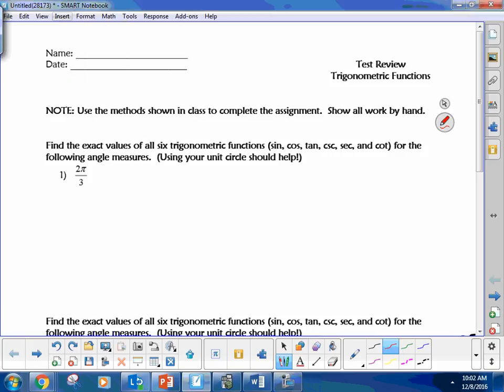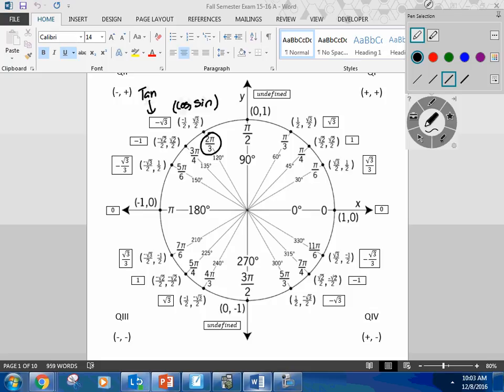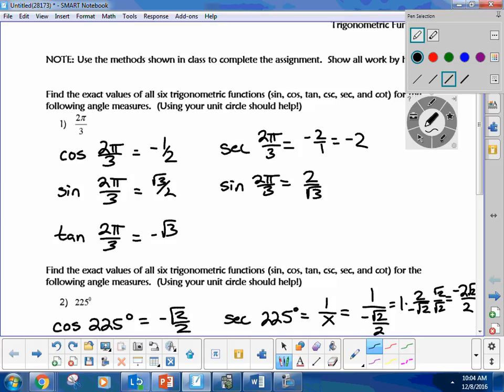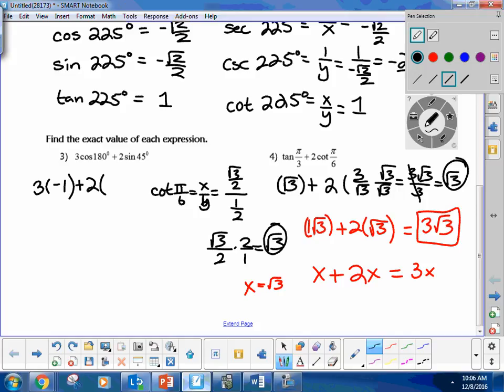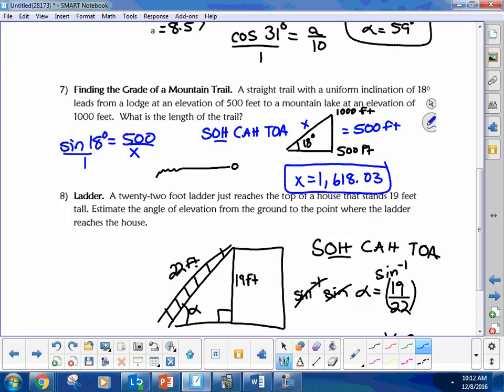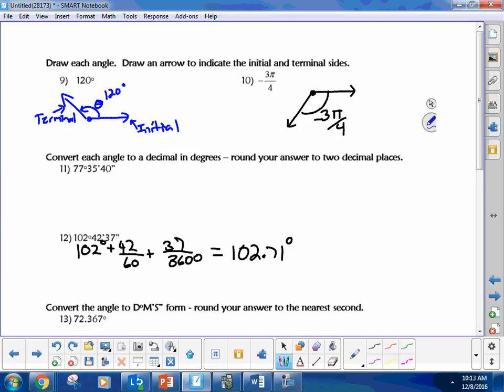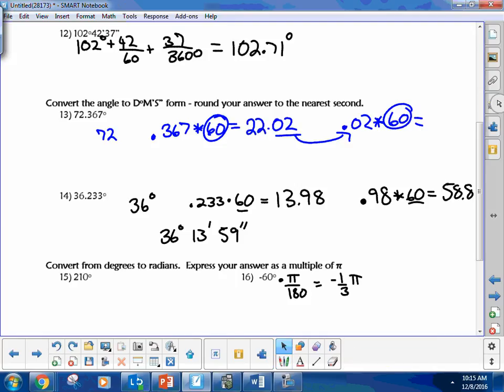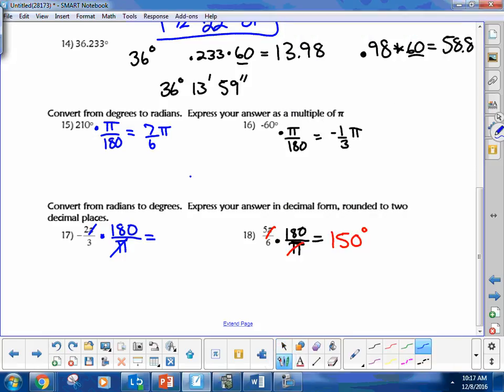Test Review Right Angles and Unit Circle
Pre Cal Right Angles and Unit Circle